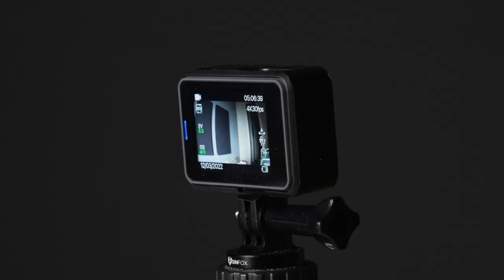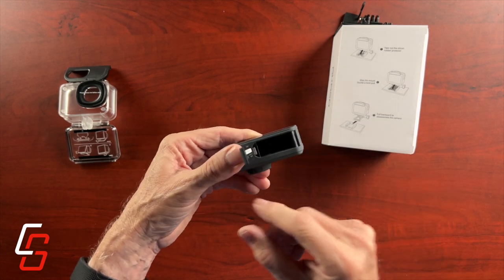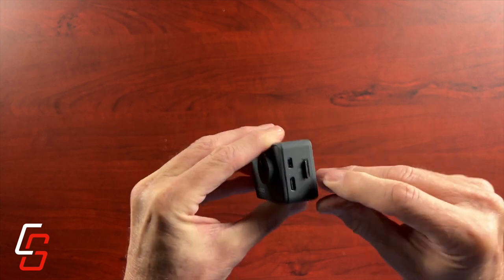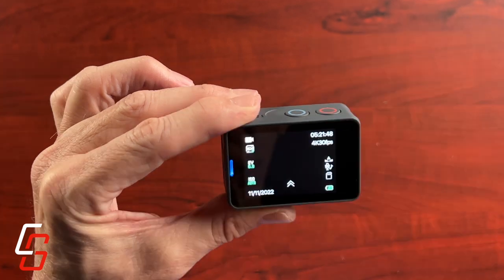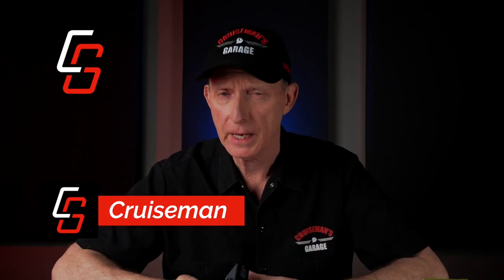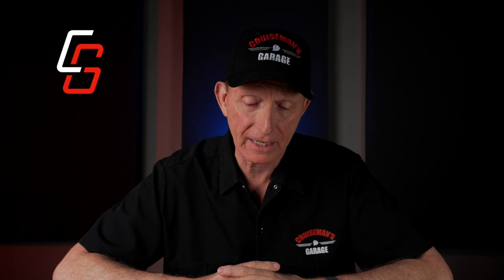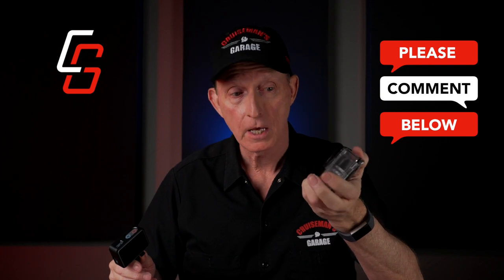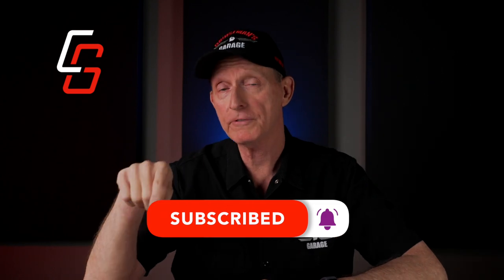Is The Akaso v50 Pro Action Camera Good For Moto Vlogging? | Cruiseman's Reviews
I take a look at the AKASO v50 Pro action camera.